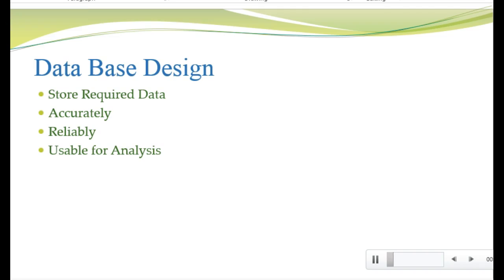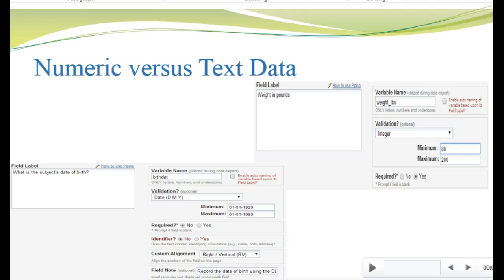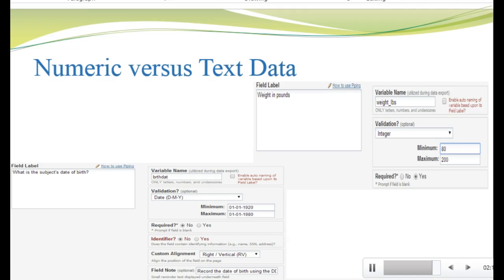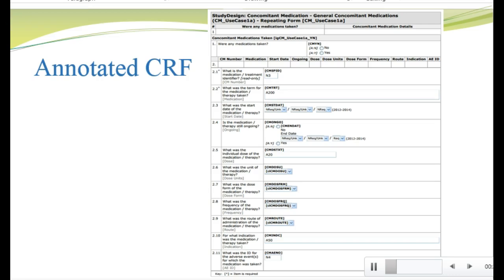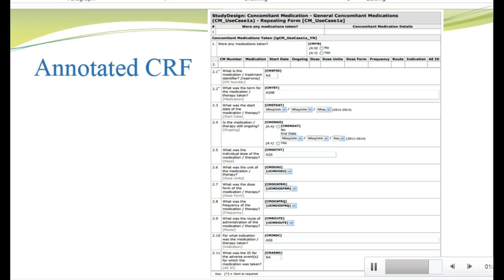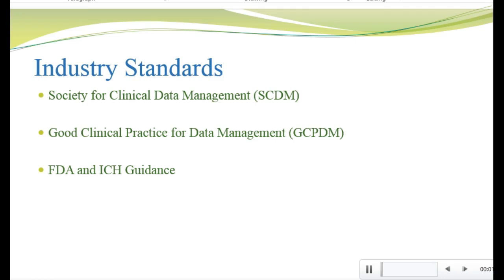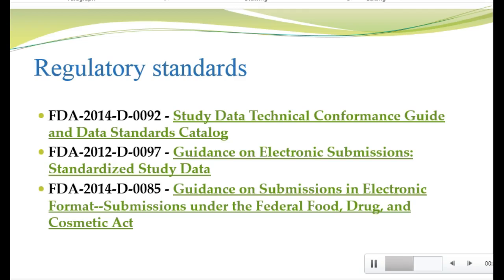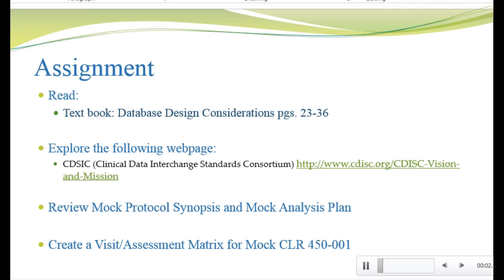UNCW CLR 450 Module 2 Part 2 Data Base Design Lecture Video